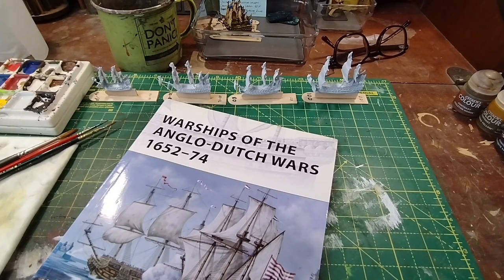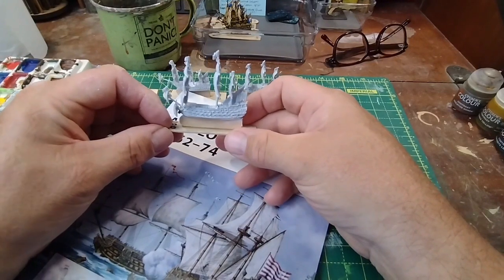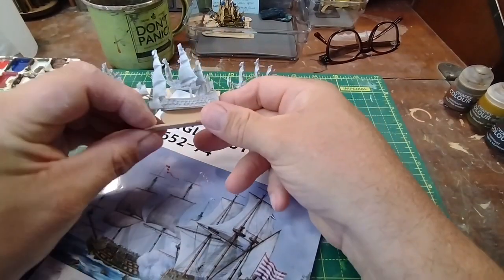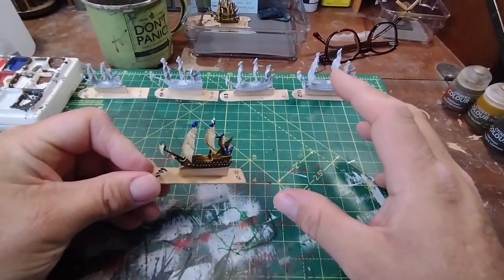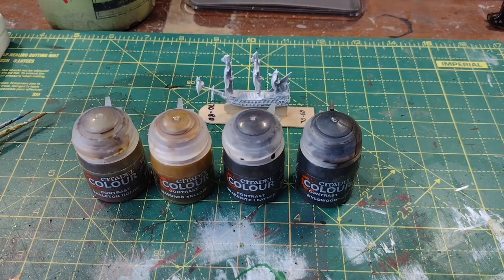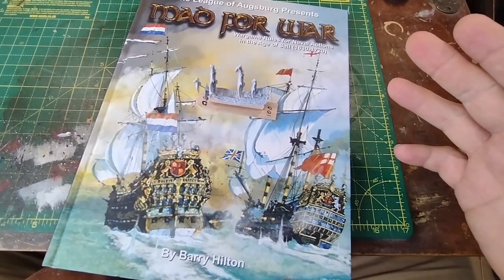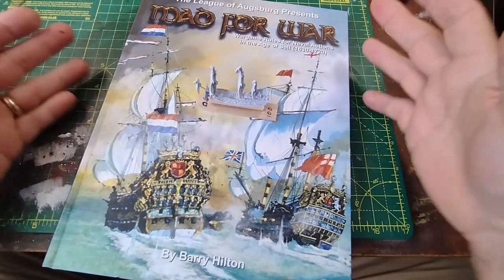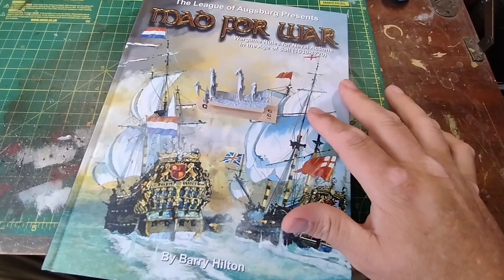1/1200th Ship Painting Tutorial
A short tutorial on painting 1/1200th scale ships from Ark Royal Miniatures for use with the Mad for War rules. This is a basic tutorial, mainly using contrast paints, for a speedy and simple finish. If you want to get reasonable-looking ships on the game table quickly, this is one of the ways to do it.

Music / Ambient Background
Calm Sea Sailing